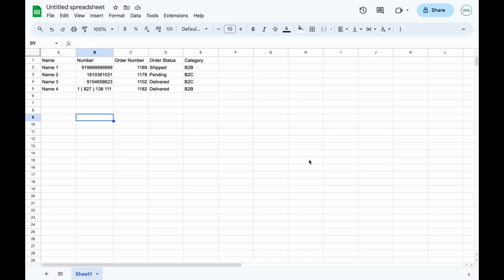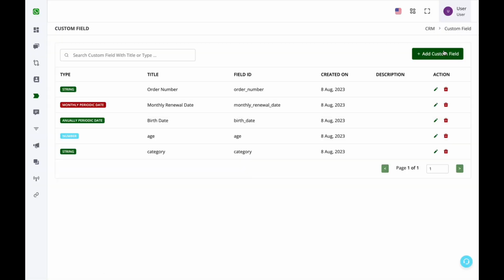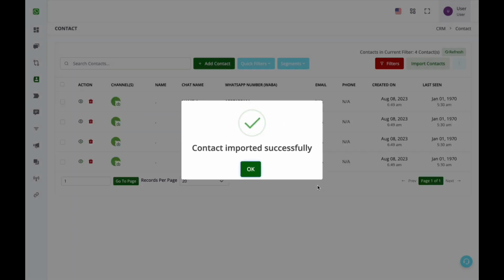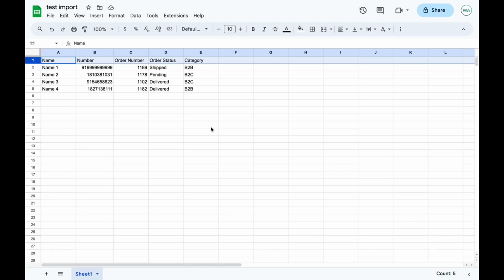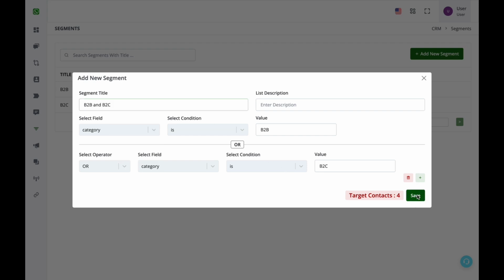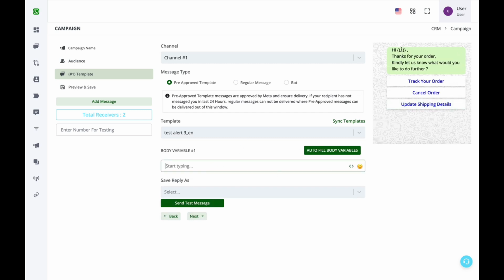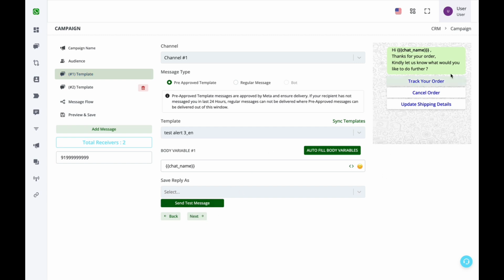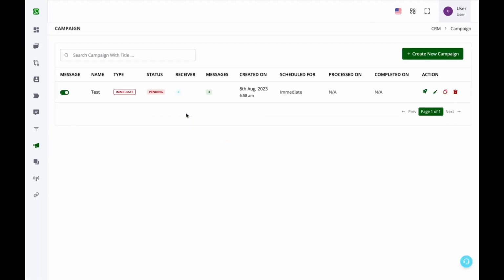How To Import Contacts And Send Bulk Messages To Users via Yeti - Social Media Sales Automation Tool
How To Import Contacts And Send Bulk Messages on WhatsApp To Users via Yeti - Social Media Sales Automation Tool

📥📤 Want to message hundreds of users on WhatsApp without saving numbers manually? You’re in the right place.
In this tutorial, we’ll show you how to import contacts in bulk and send WhatsApp messages at scale using Yeti – the most powerful social media sales automation platform for WhatsApp, Instagram, and Facebook.

Whether you're launching a campaign, sending payment reminders, or promoting offers — Yeti makes mass messaging easy, compliant, and fast.

📌 In this video, you’ll learn:
How to import contact lists via Excel/CSV into Yeti CRM
Mapping fields and organizing contacts efficiently
How to send bulk WhatsApp messages (even with personalization)
Compliance best practices to avoid getting blocked

💡 Bulk messaging = more reach, more responses, more revenue.